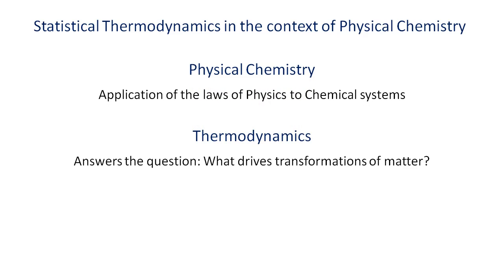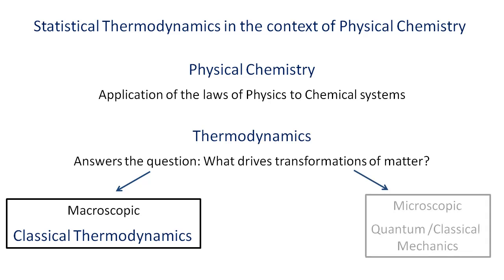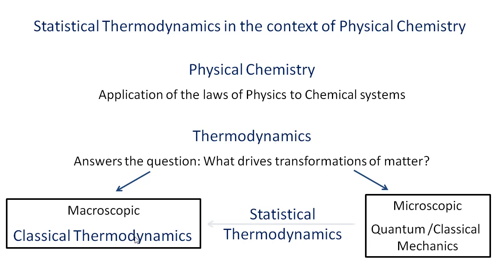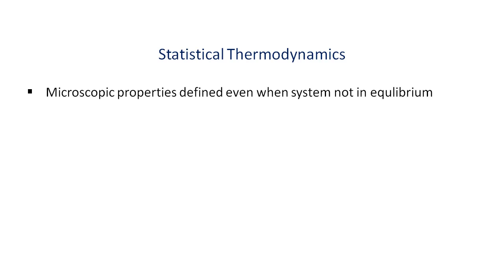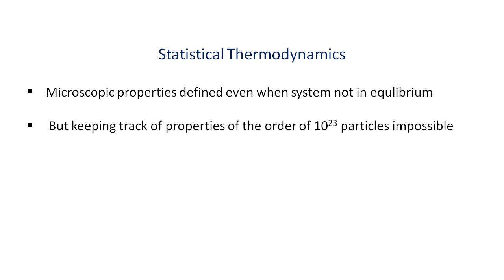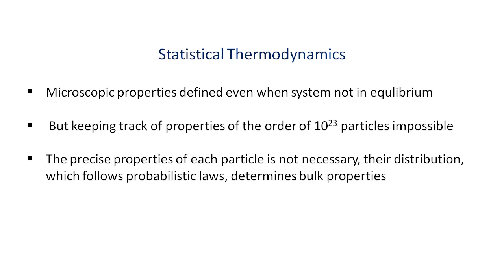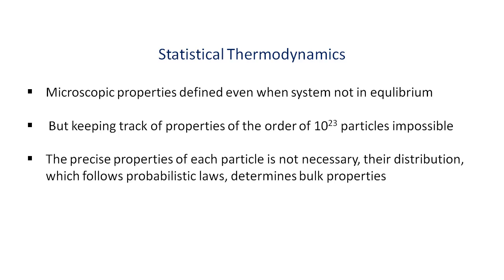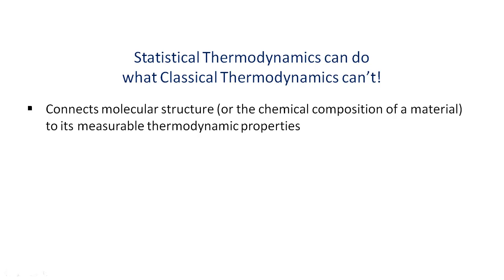What is Statistical Thermodynamics?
Statistical Thermodynamics: Lecture1